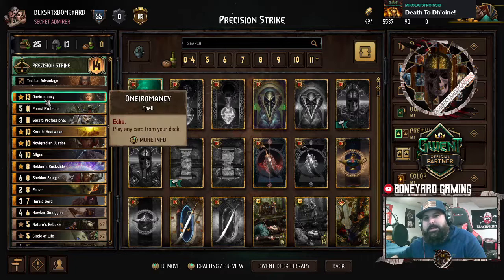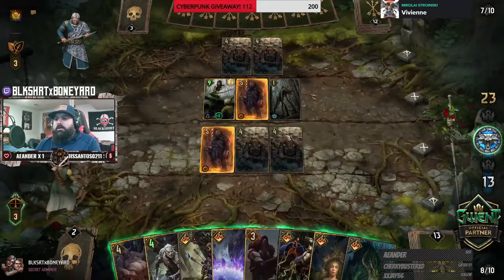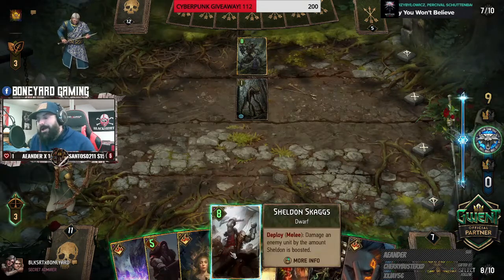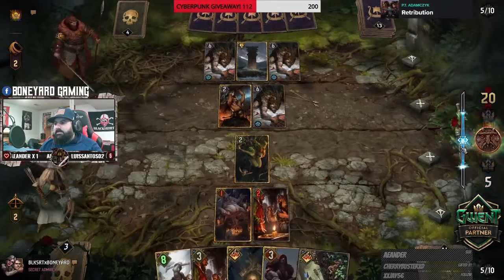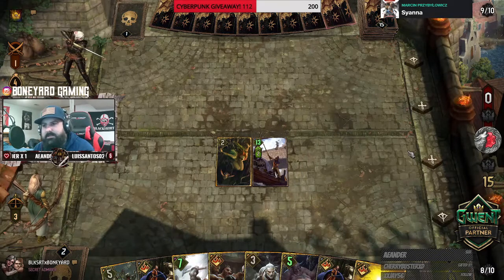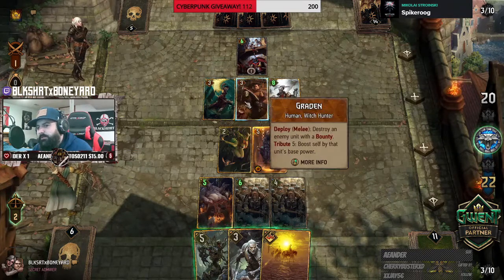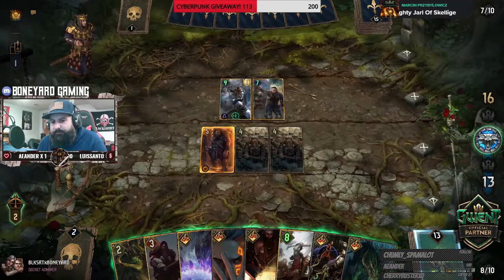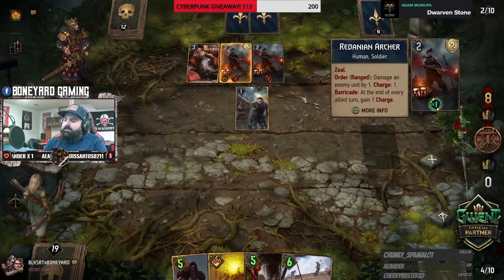GWENT | 7.3 | Deck Guide | ST Gord's Final Say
DECK BUILDER CREDIT:  TA's Luis Meta Report

DECK LIST: (Please Up Vote!)

BONEYARD GAMING - OFFICIAL GWENT PARTNER
The Man, The Myth, The Legend. is in another Castle or Channel!?
It's just me Boneyard! Your very average Gwent content creator,
who will occasionally stream other games and Let's Plays.

00:00 - Intro
00:10 - Deck List
09:08 - Game 1 (ST) Symbiosis
25:07 - Game 2 (SK) Rage of the Sea
42:58 - Game 3 (SY) Pirates Cove
55:58 - Game 4 (NR) Mobilization